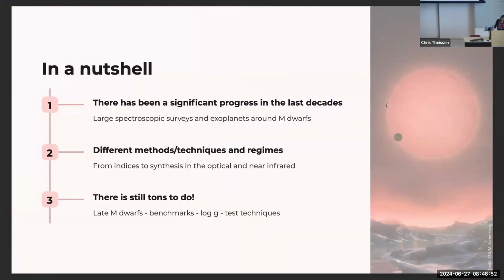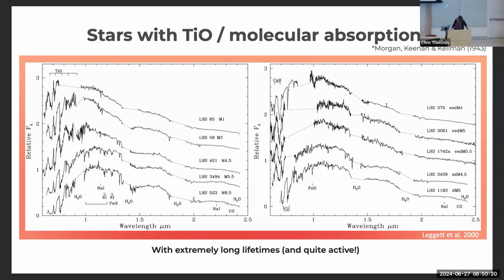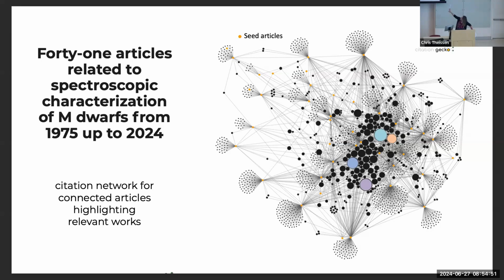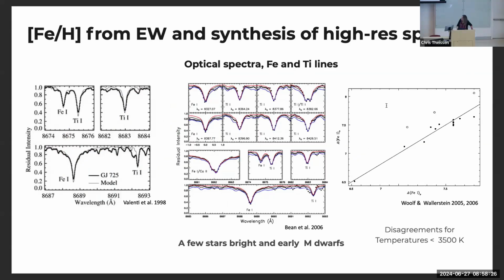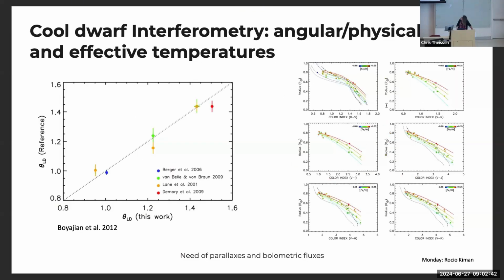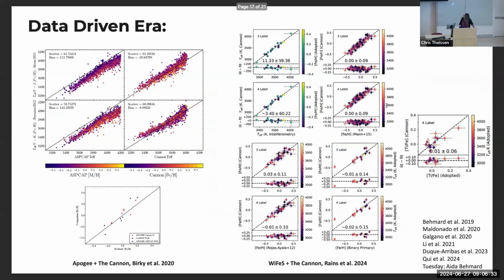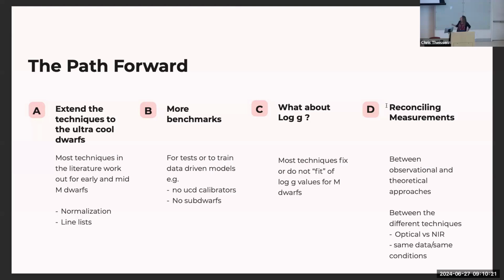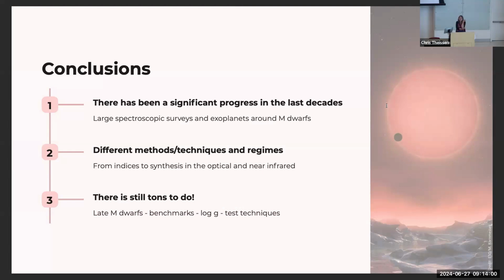Bárbara Rojas-Ayala - June 27, 2024